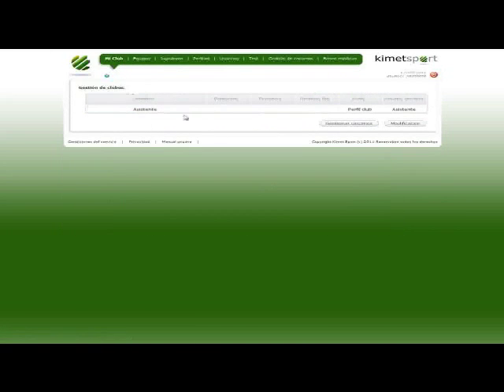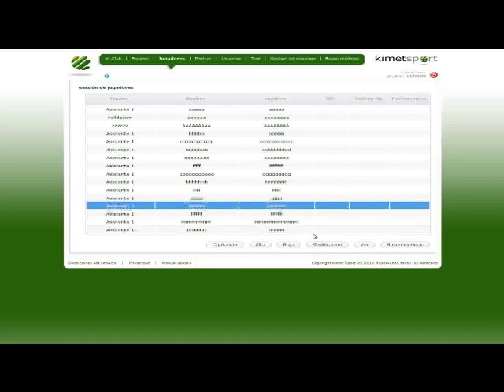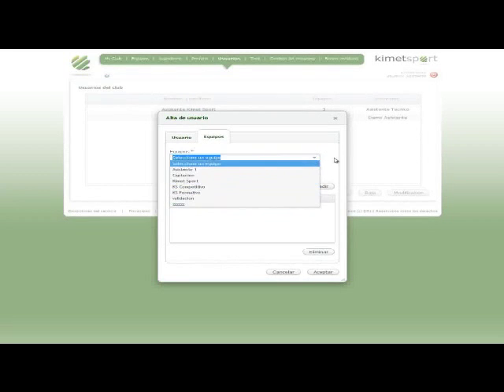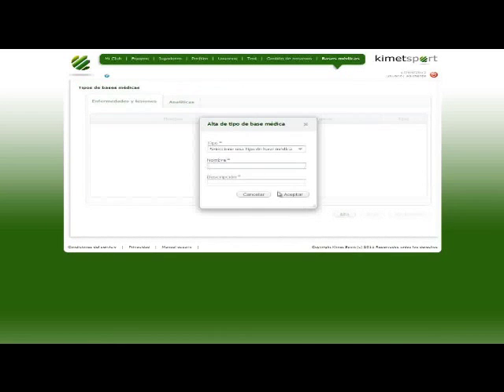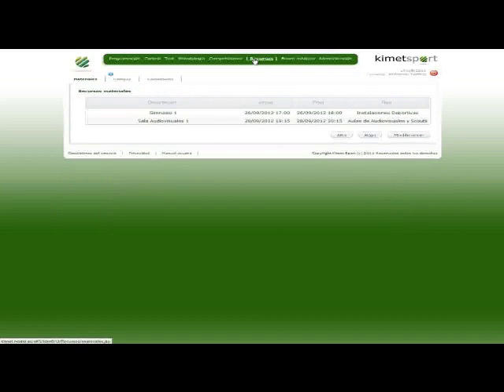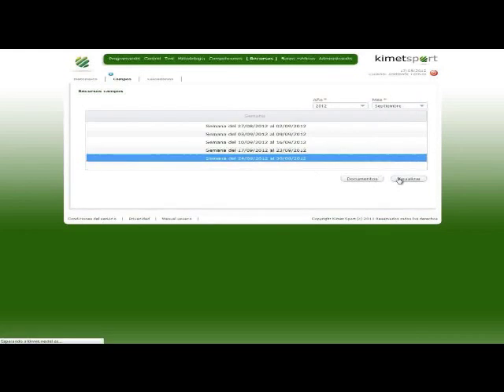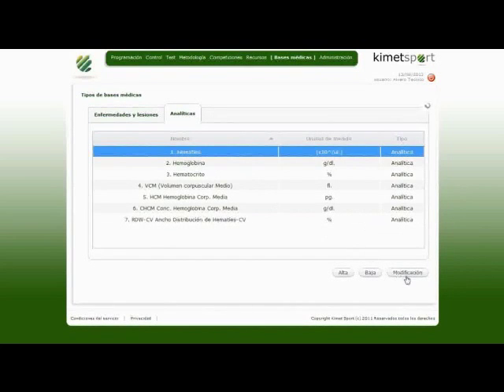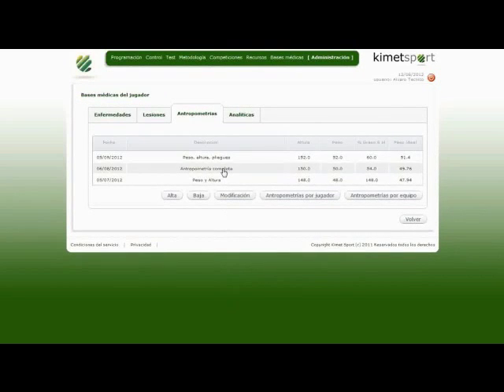Kimetsport - Manage your team